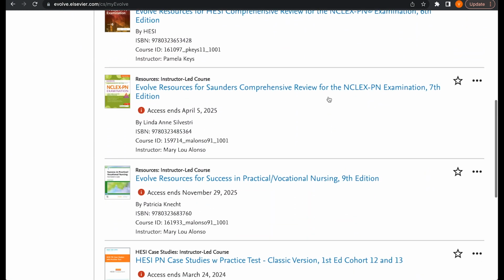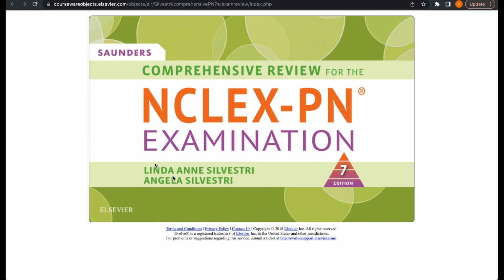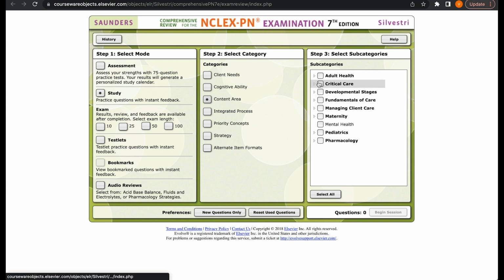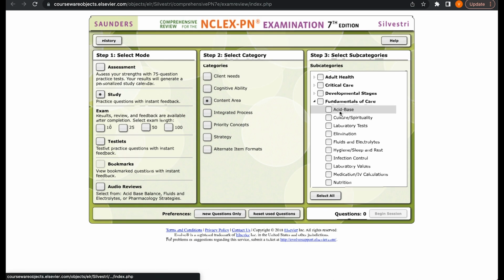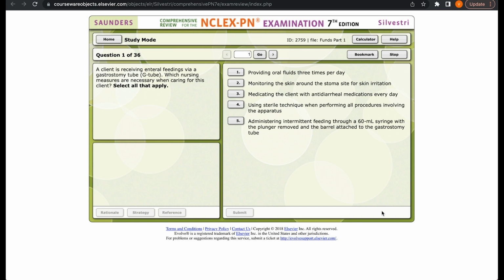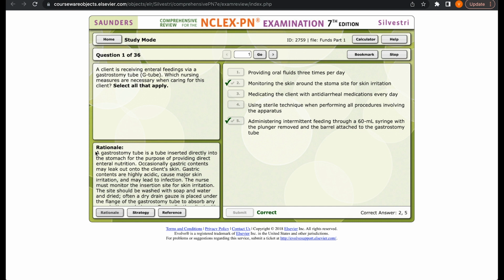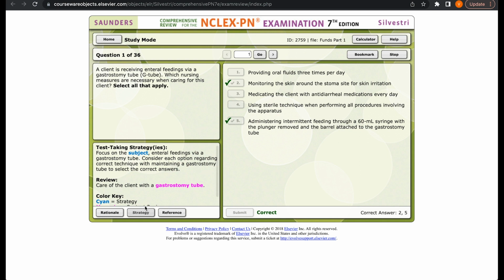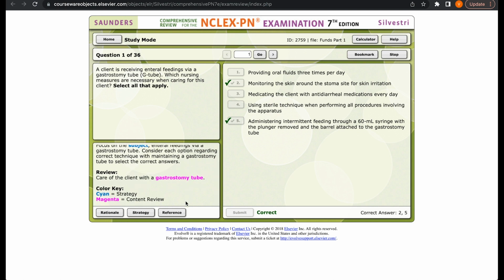My NCLEX Experience | How I Studied For My NCLEX | Part 2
Hey hunnies, storytime continues! Here's part 2 to my nclex experience. In this video, I’ll be sharing with you what I used to study and prepare for my NCLEX! I hope you enjoy it! I’ll see you in my next video.